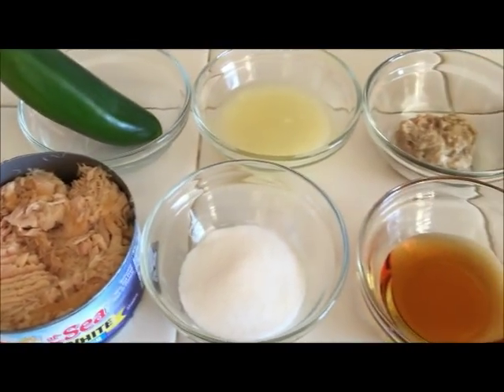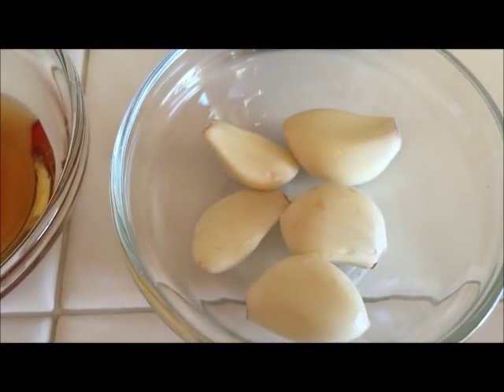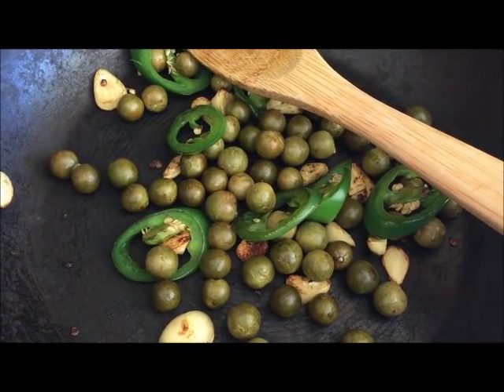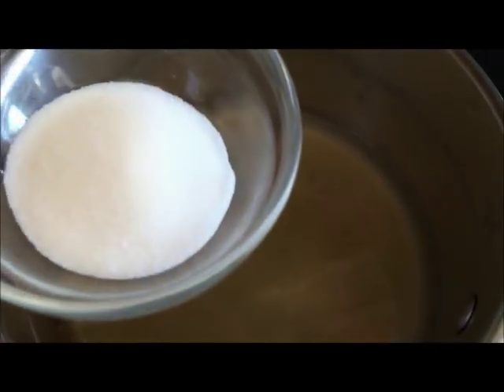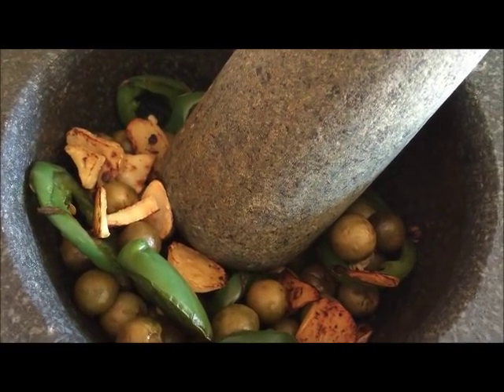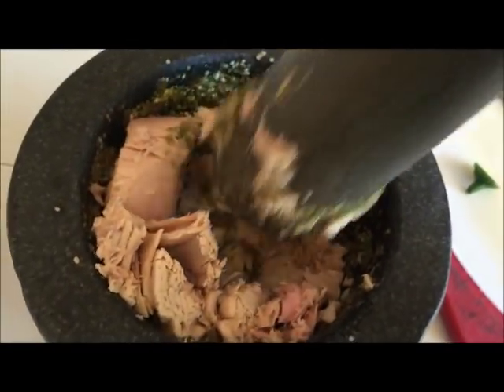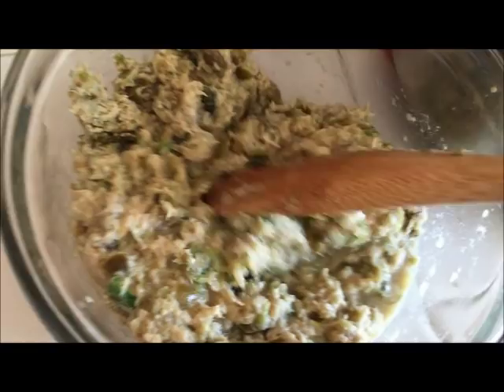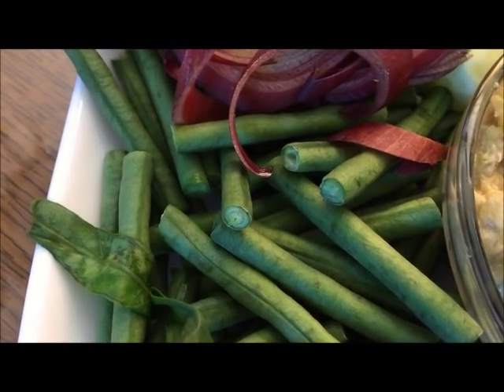របៀបធ្វើទឹកគ្រឿ Cambodian Tuna Dip-Cooking Cambodian/Khmer Food with Elissa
In this video I made Tirk Kreung which is a Cambodian Tuna Dip. Normally we would use fresh grilled fish but instead I used tuna. The result is the same and delicious. It is great with raw or cooked vegetables and eaten with steam rice.